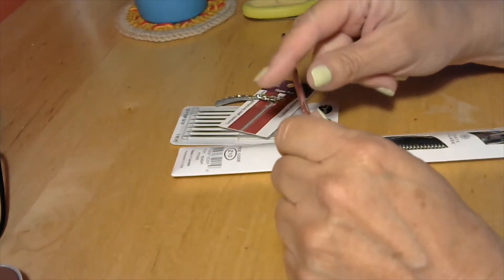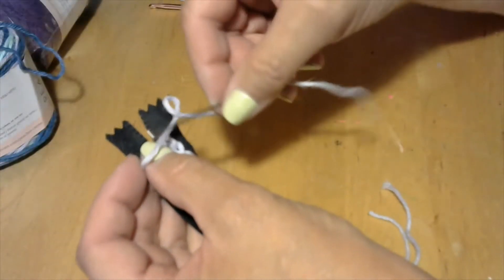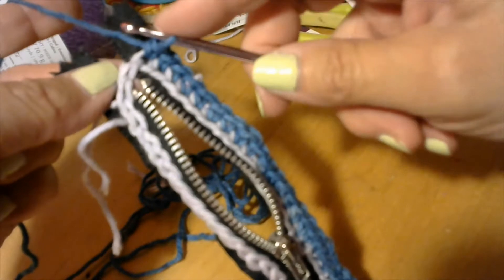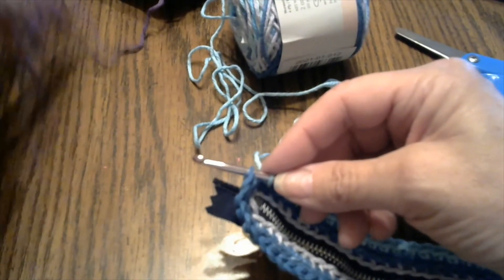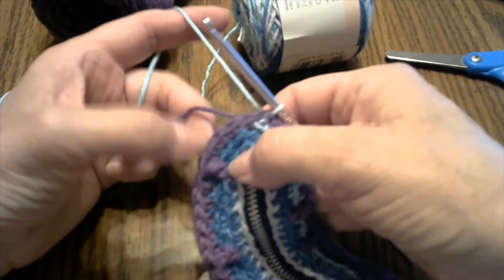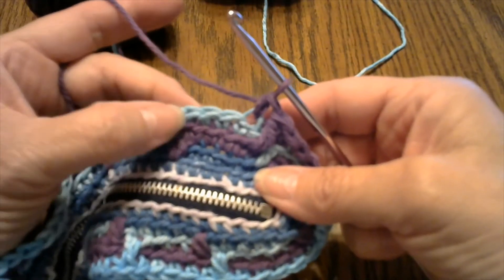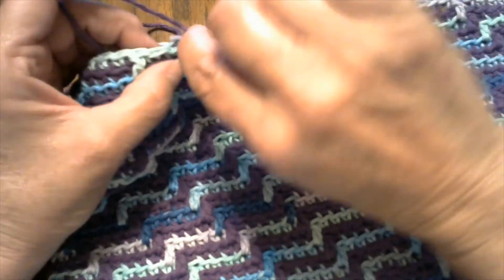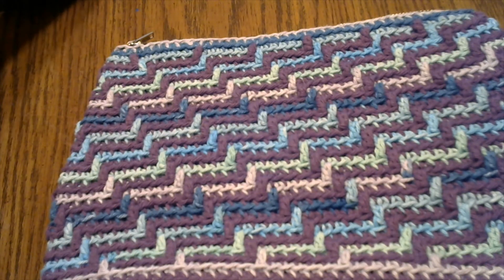Making Tinna Thorvdottir-Thorvaldar's crochet appachi tears hand bag. Easy fast instructions.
I make a hand bag this is a pattern by Tinna Thorvdottir=Thorvaldar's. It is fun fast and easy to do and follow. It works up fast and is a great gift for any occasion. Let have a go at it